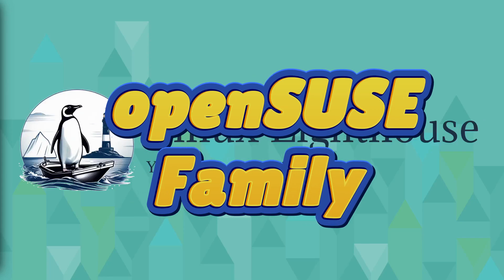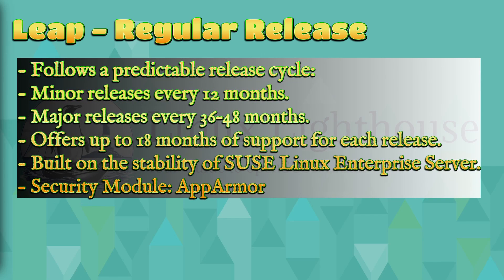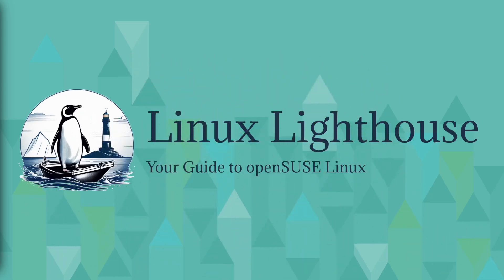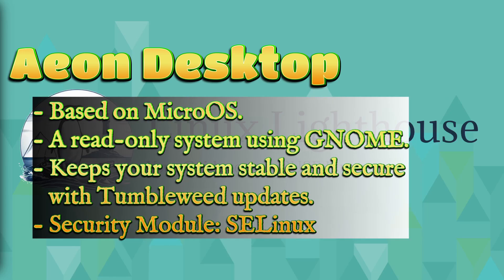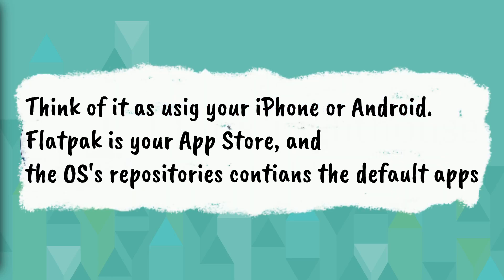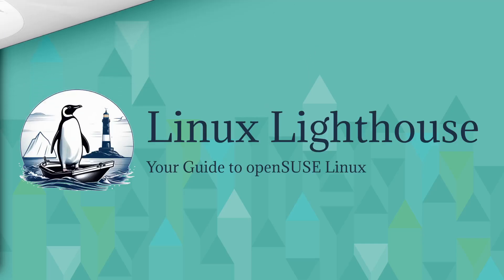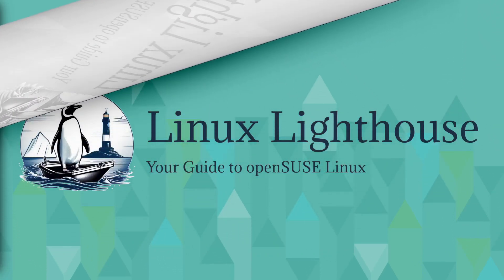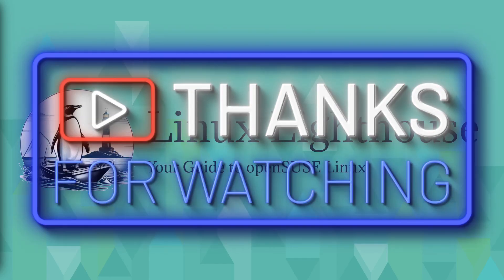The Best openSUSE Distros - Which One is Right for You?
Discover the world of openSUSE and its versatile offerings! In this video, we break down the main openSUSE operating systems, Leap and Tumbleweed, along with their exciting derivatives like MicroOS, Leap Micro, Aeon, Kalpa, and Slowroll. Learn how openSUSE caters to developers, stability seekers, and cutting-edge enthusiasts. Watch now to find the perfect version for your needs!